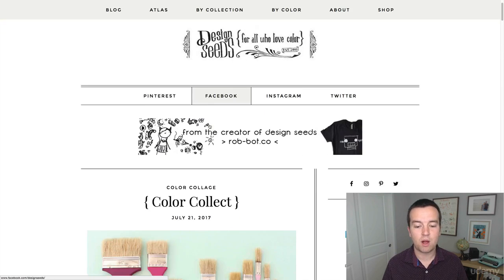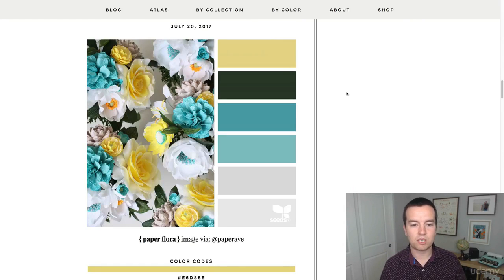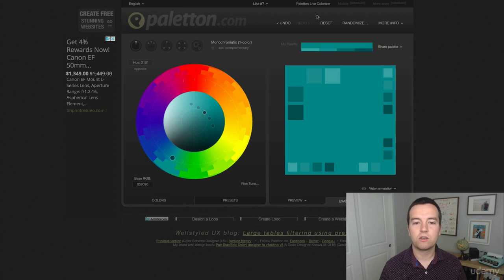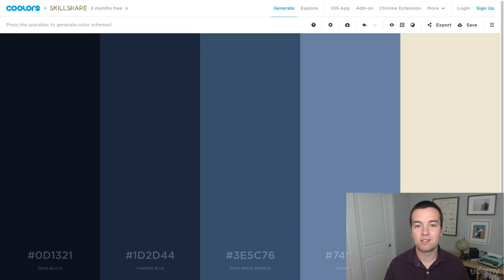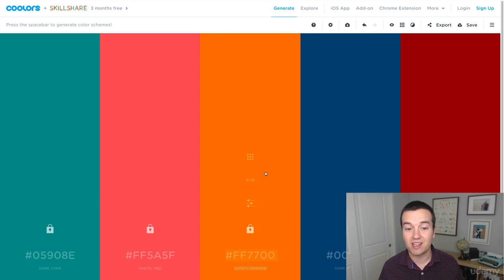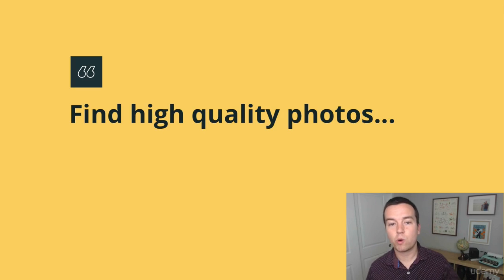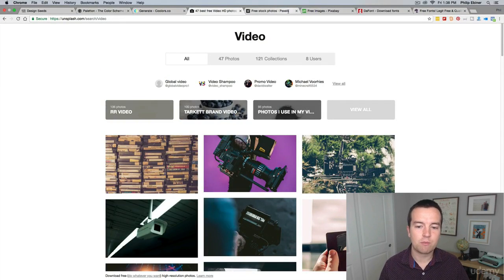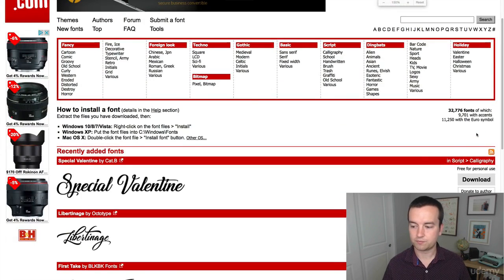3 Tools for Creating Graphics